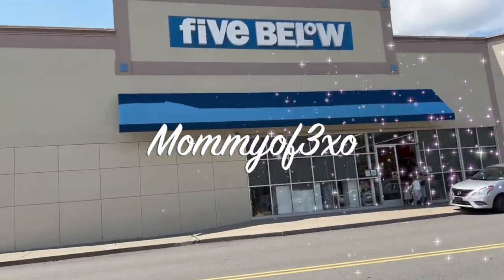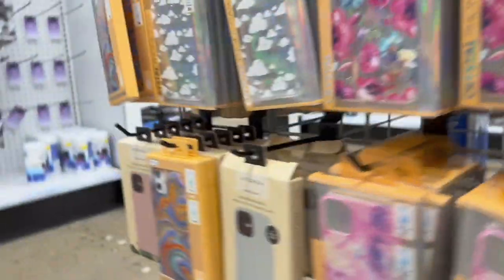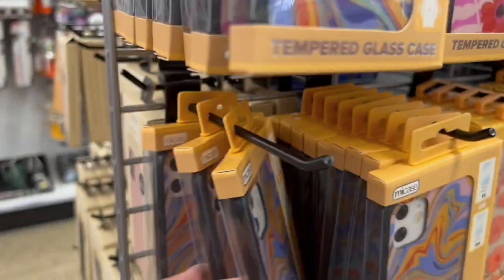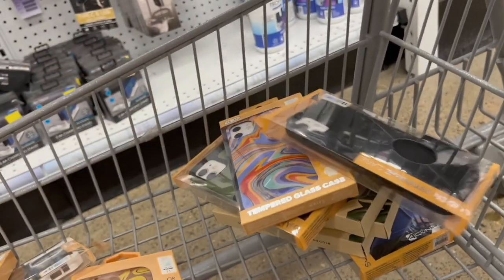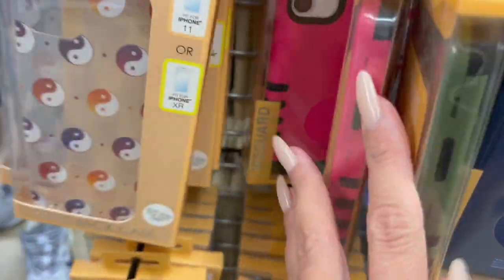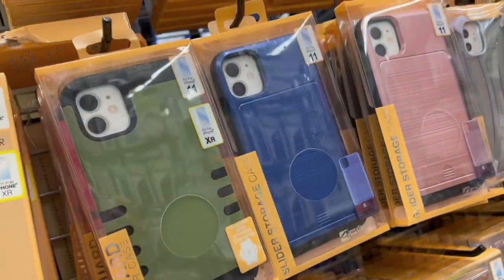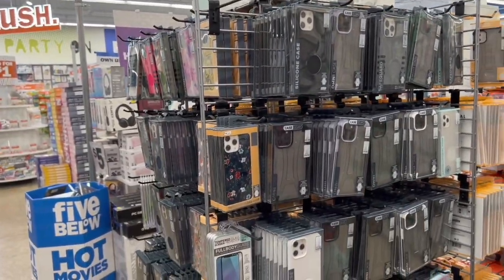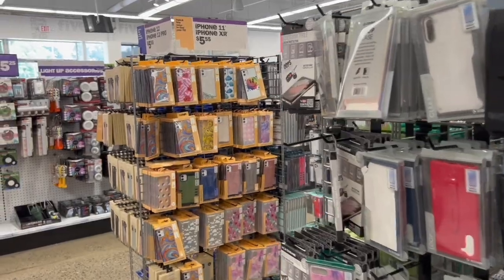Buying EVERY iPhone 11 Case at Five Below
Mya's Instagram: myagoetz_

Mya's tiktok: myagoetz

Alayah's TikTok: alayahlmao